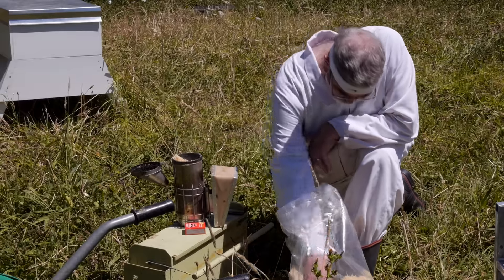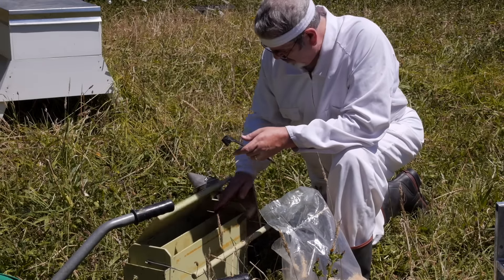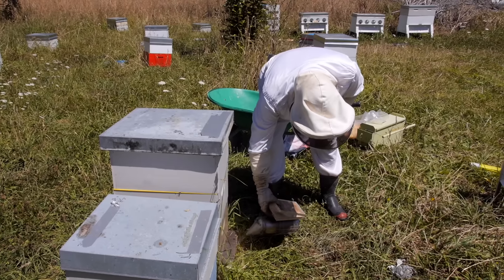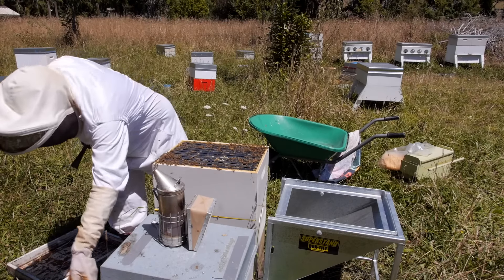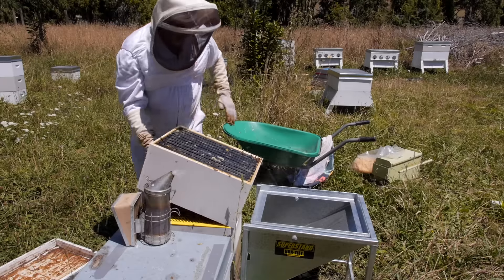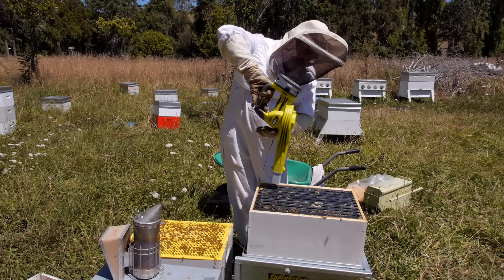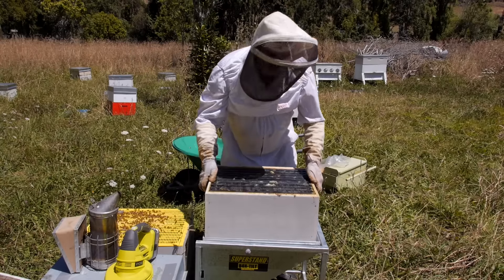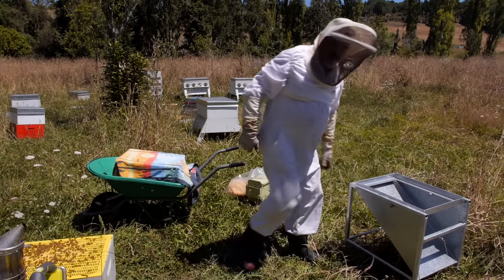Beekeeping Basics with Bruce Clow - Harvest Preparation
Ceracell beekeeping knowledge and products. This episode; preparation in the field for uncapping and extracting in the honey house.